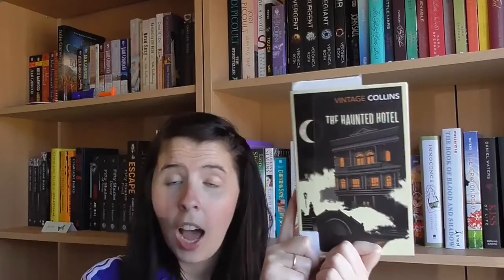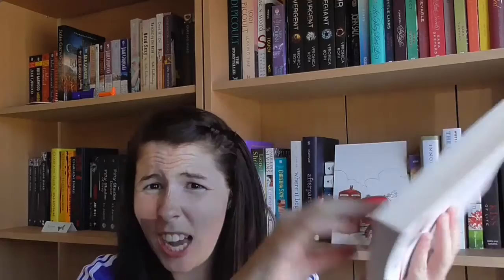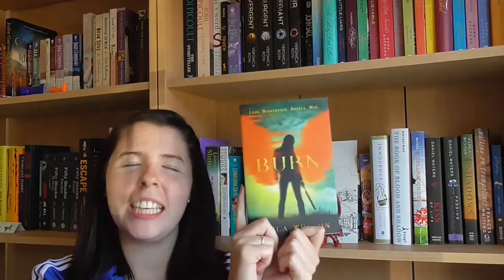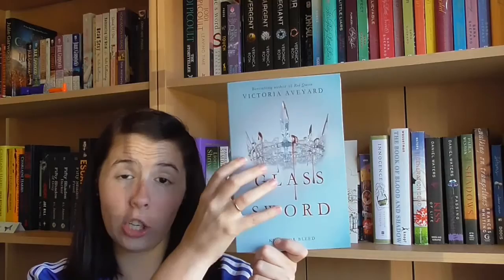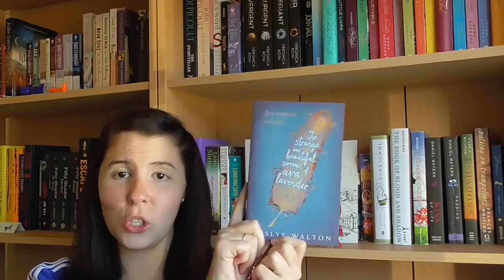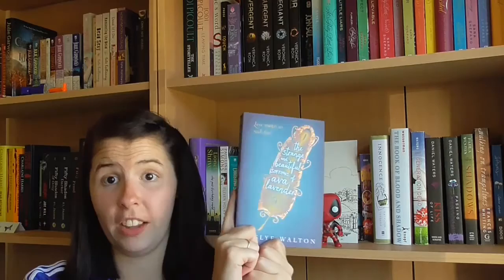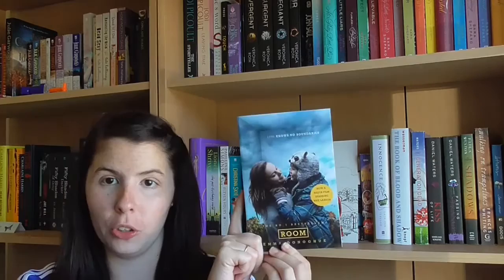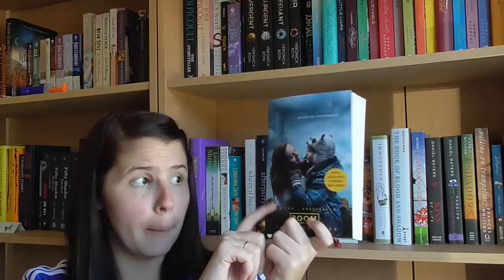February Book Haul | 2016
I went a little crazy in February...